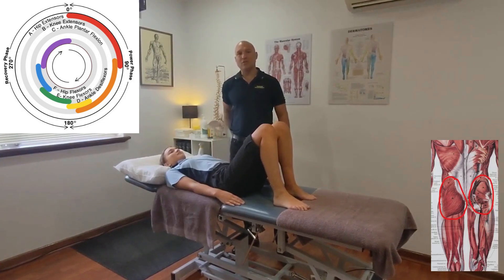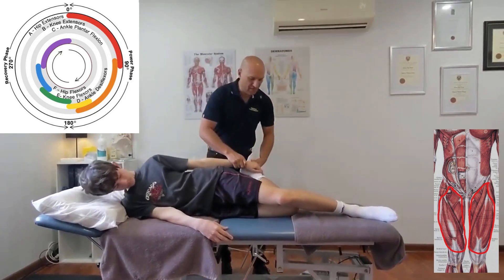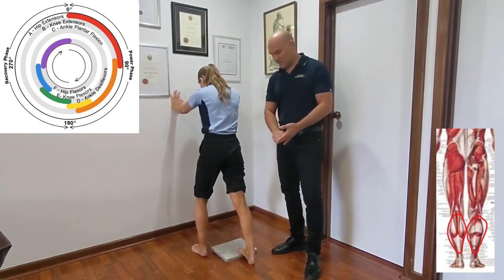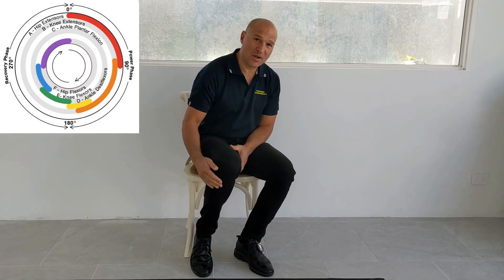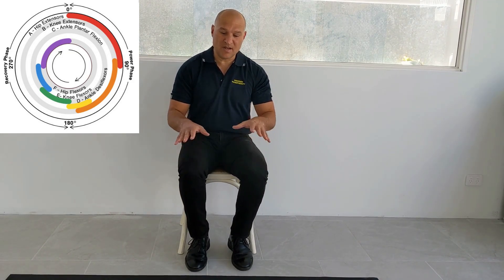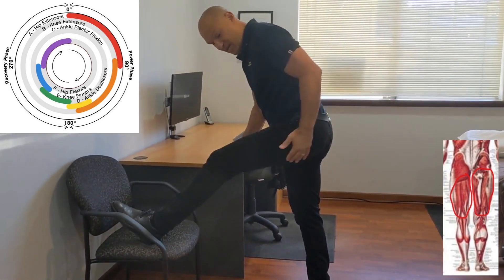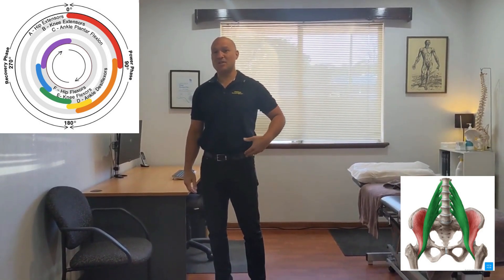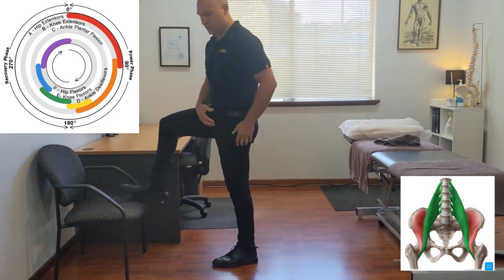Stretches for Cyclists (for the Lower Limb)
Dr. Aubrey Monie Ph.D., M.M.T., M.Med.Sc., B.Sc. Physio. teaches stretches for the top 6 lower limb muscles used during cycling.